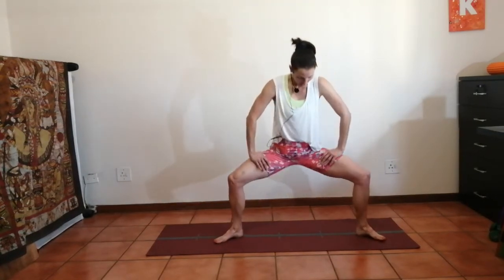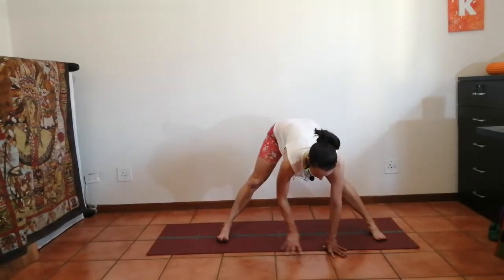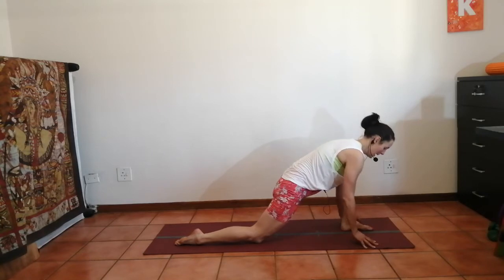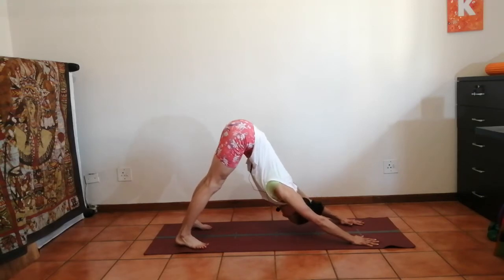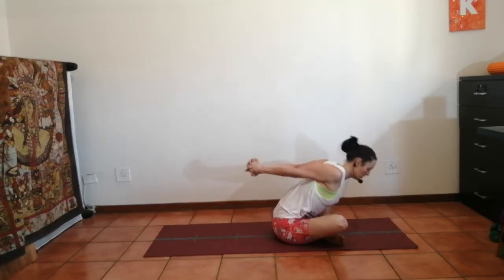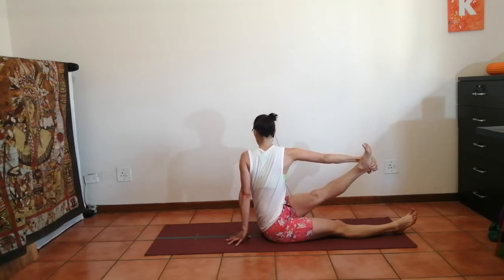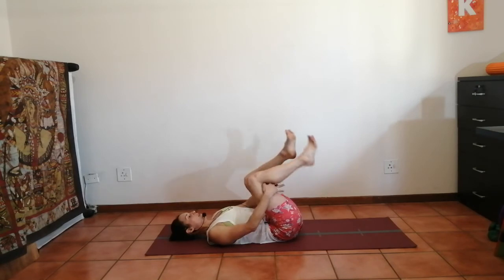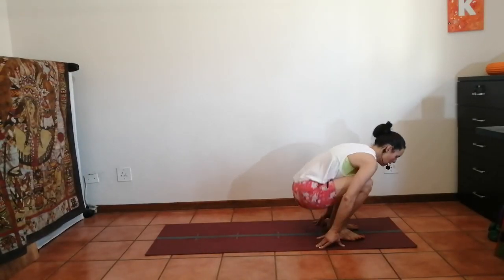20 min Yoga stretch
Easy flow with hamstring flexibility focus